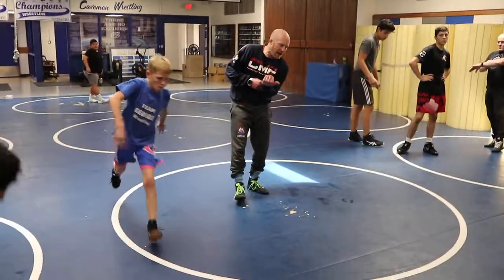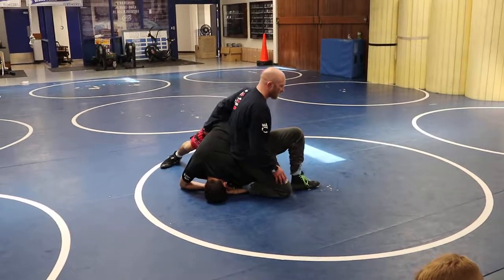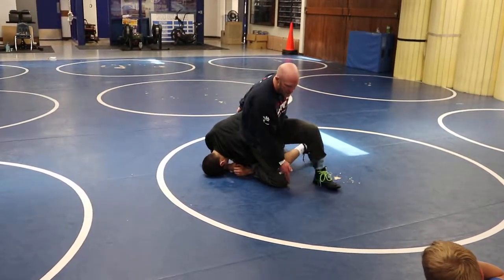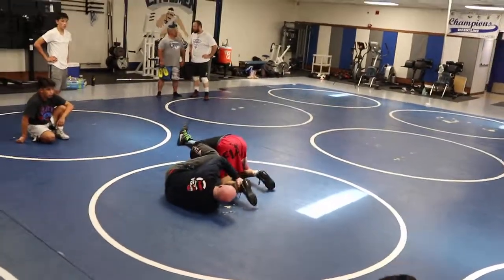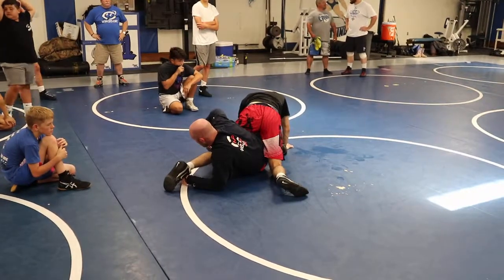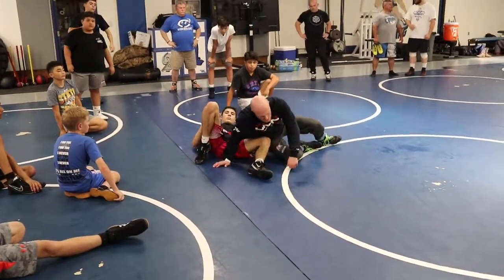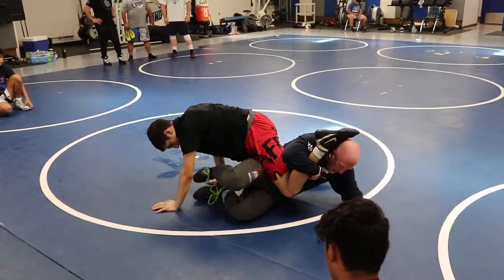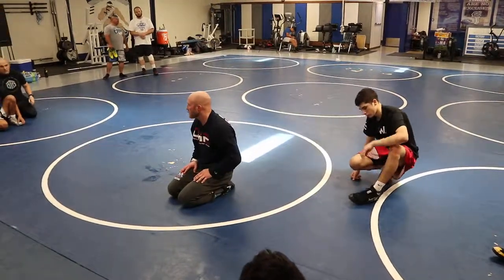Leg Pass from Single Leg Russian Spin Out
Passing a leg halfway through your single leg spin out is a smooth transition to create a scramble from a controlled position. Once you learn the core parts of the leg pass it can be applied in a myriad of positions.